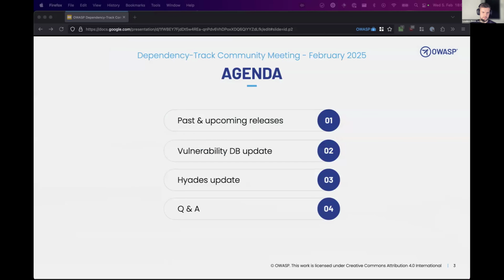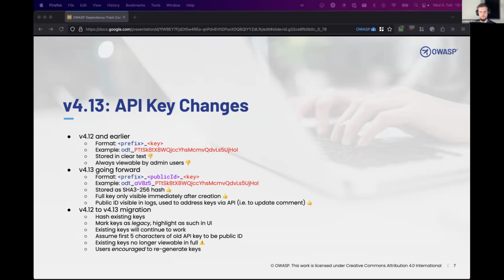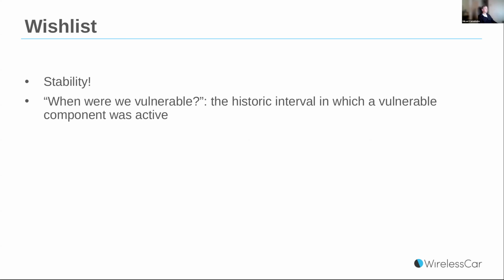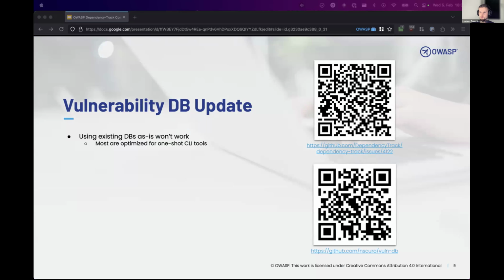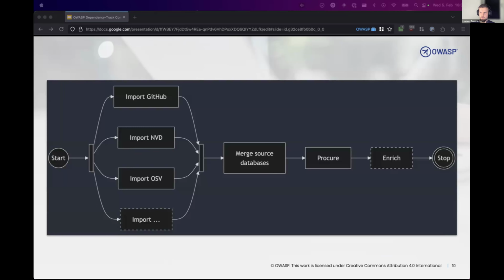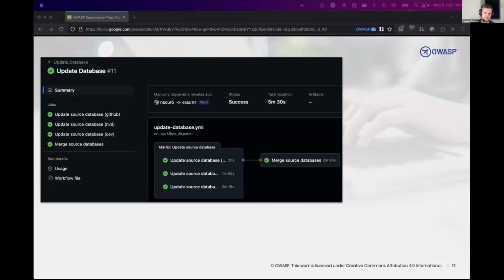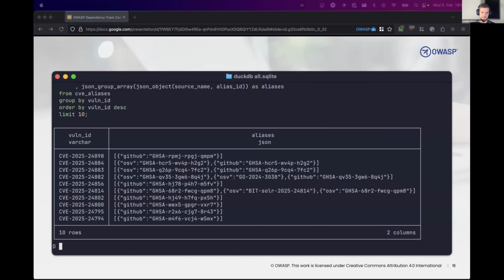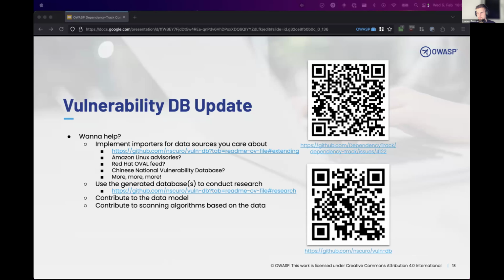Dependency Track Community Meeting (2025-02-05)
00:00 Intro
00:10 Organizational
00:53 Agenda
01:49 Past & Upcoming Releases
04:40 v4.13: API Key Changes
09:15 "Dependency-Track @ WirelessCar", presented by Mikael Carneholm
15:25 WirelessCar Q&A
28:55 Vulnerability DB Update
57:11 Outro